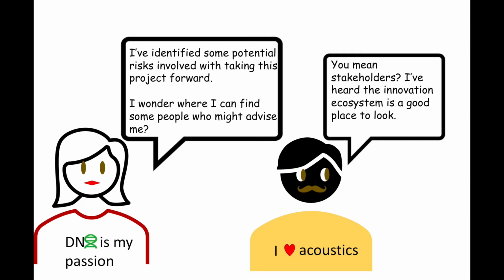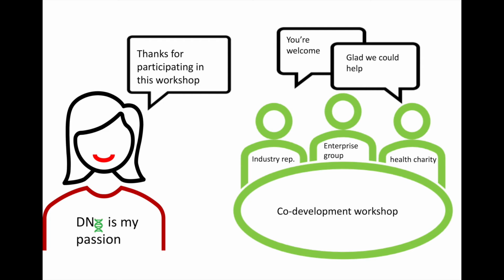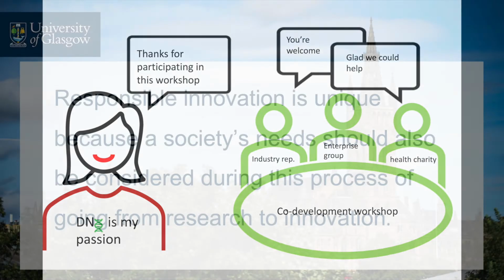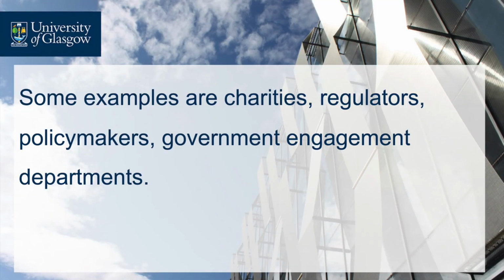Responsible Innovation Guidance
Guidance for University of Glasgow Researchers on the application of responsible innovation in their work.